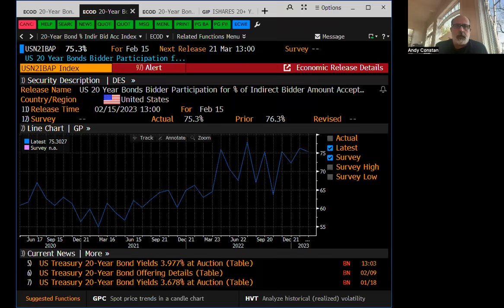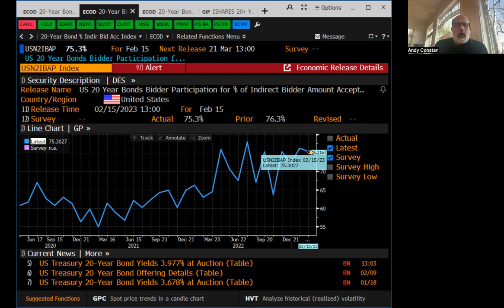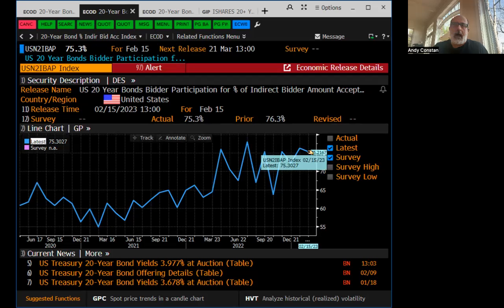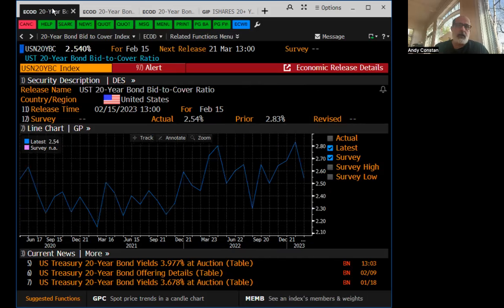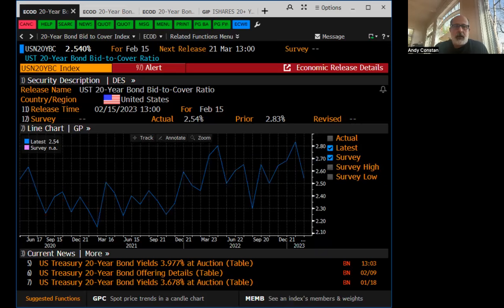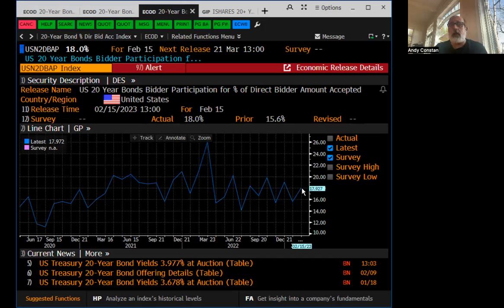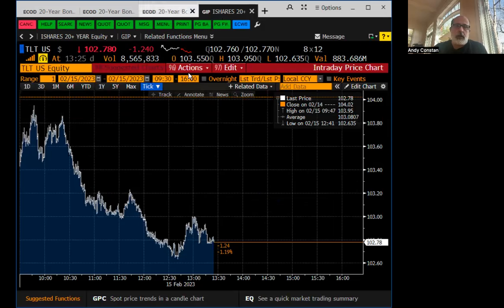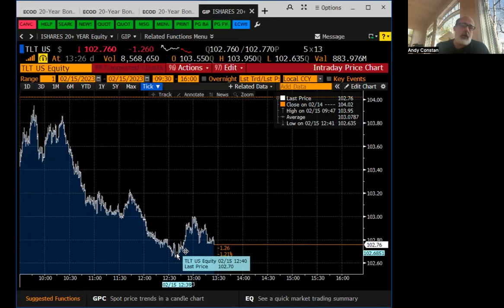How to Read a Treasury Auction (And Why It Matters)